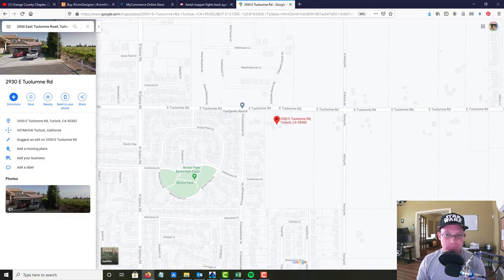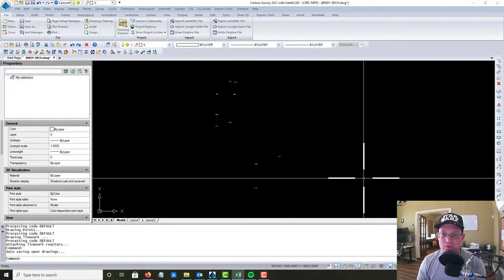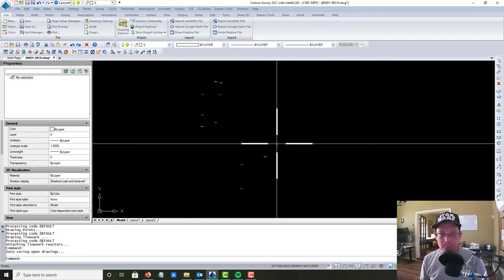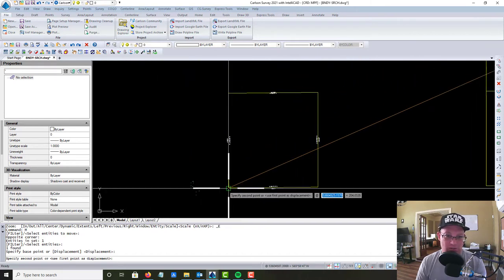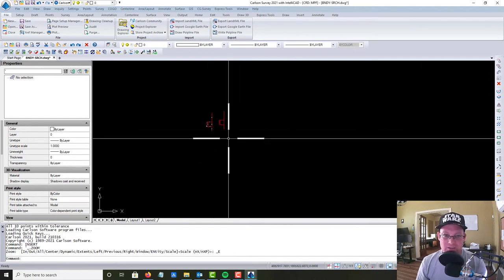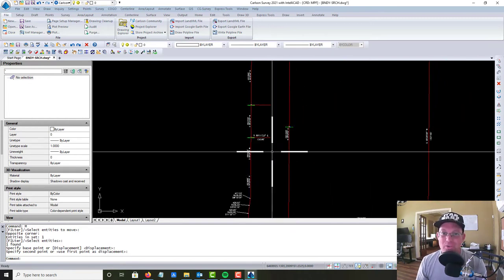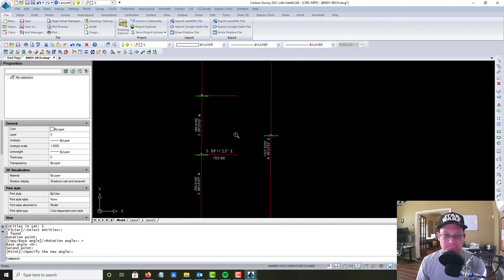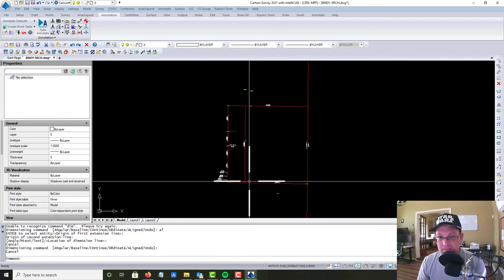Resolving A Parcel Boundary In Carlson Survey - Part 1